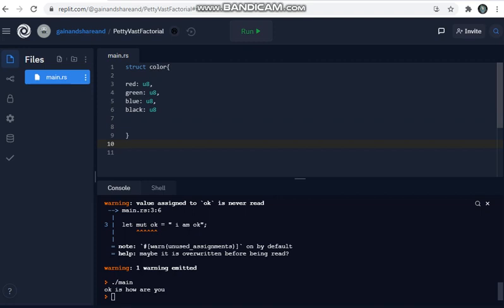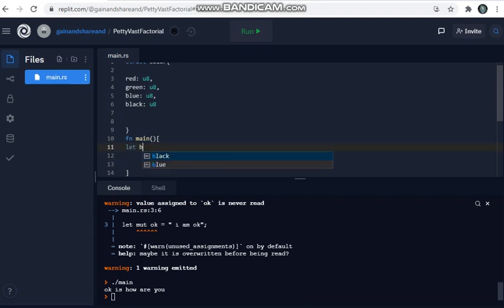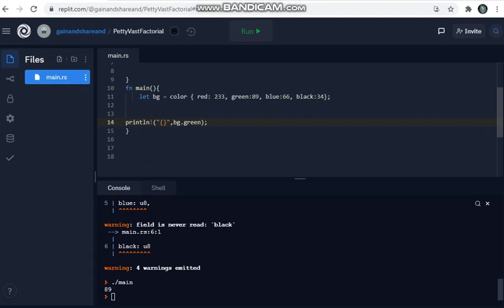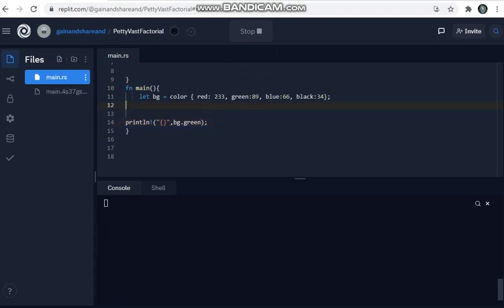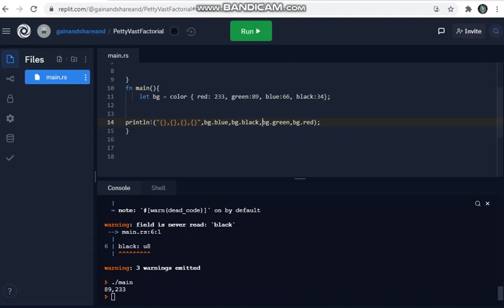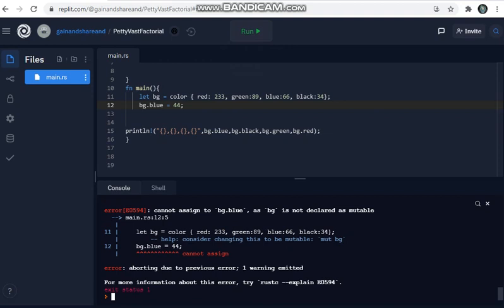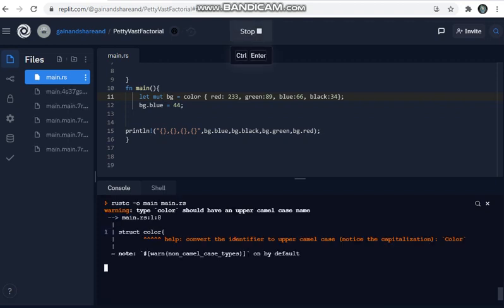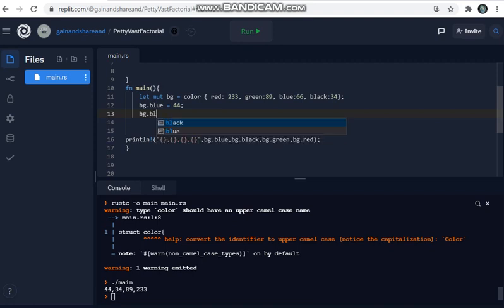#10 Struct in Rust